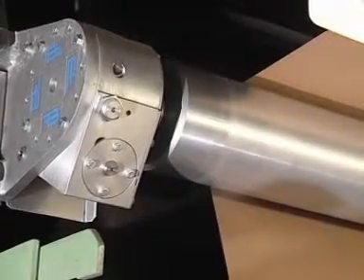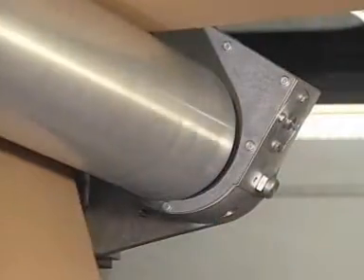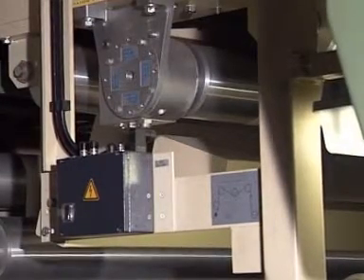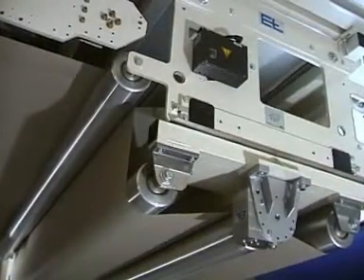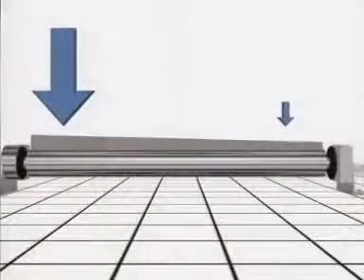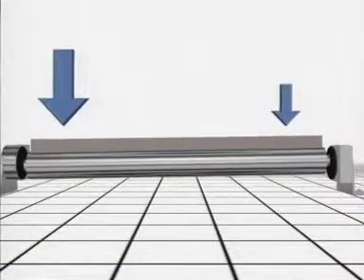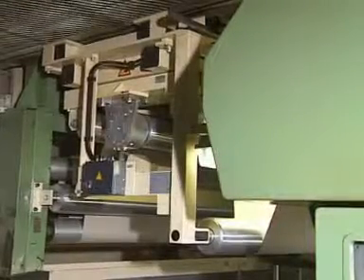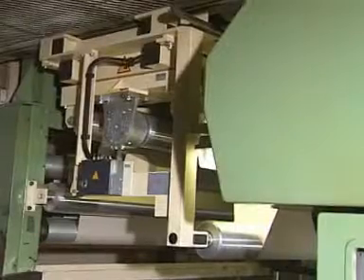ЗАО "Упакмашсервис" представляет вал-компенсатор ELCORR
Продукция компании Erhardt+Leimer вал-компенсатор ELCORR предназначен для автоматической компенсации в гофроагрегате неравномерности толщины, длины и несоосность движущегося бумажного полотна. Применение вала-компенсатора ELCORR обеспечивает оптимальное движение полотна в устройстве предварительного подогрева, устройстве нанесения клея, а также в зоне протяжки и нагрева.